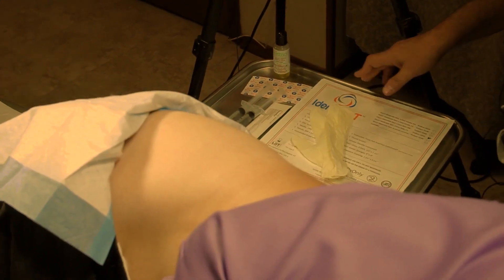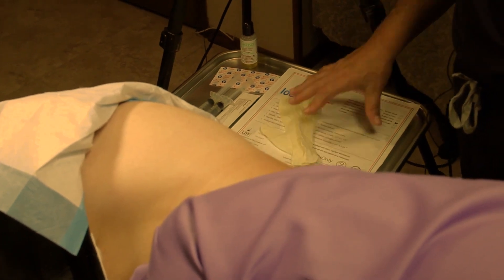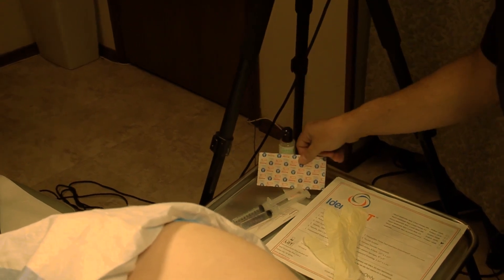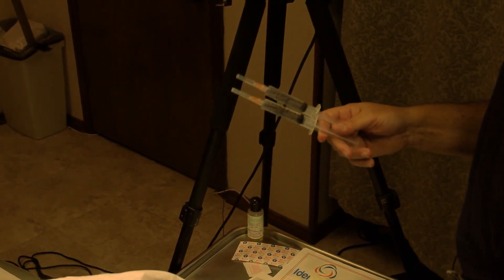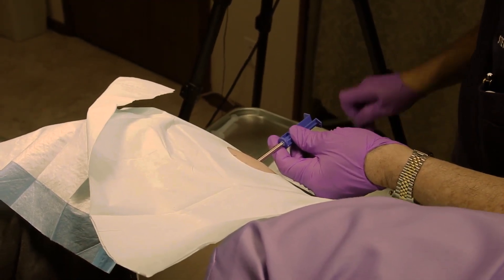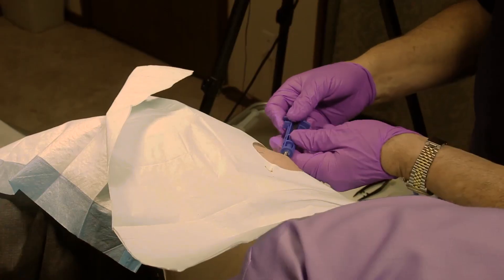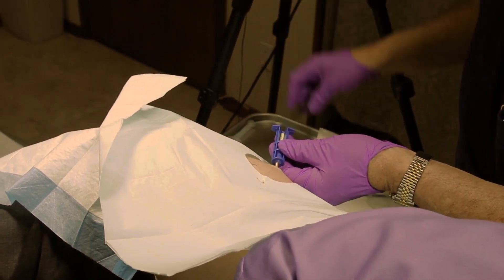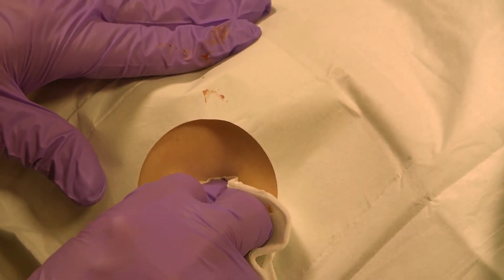Naltrexone Pellet Implant Surgical Procedure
Naltrexone is a prescription medication belonging to a class of drugs called opioid antagonists. The medication functions by blocking some of the effects of opioids and alcohol in the brain at the cell receptor level, helping to suppress cravings. This means if you take opioid medications (hydrocodone, oxycodone, fentanyl, etc.), use street drugs (e.g., heroin), or drink alcohol while using naltrexone, the medication blocks the reinforcing effects of endorphins, minimizing or eliminating the expected euphoria.
Increase Success with Longer Acting Naltrexone!
Naltrexone is a gold standard for the treatment of opioid and alcohol use disorders, but effectiveness is limited by inconsistent use and subsequent relapse. Studies have demonstrated daily monitoring and assessment using phone and text message reminders do not improve oral compliance. Unfortunately, individuals who fail to comply with the treatment program early experience worse outcomes than those who continue to use the medication consistently.

Since compliance is difficult when facing cravings from addiction, using longer acting forms of naltrexone such as injections or implants may be the best possible answer to achieve successful sobriety.

The Future of Addiction Treatment
Current medication-assisted treatment (MAT) options for opioid addiction may include drugs that swap one addiction for another, including methadone, buprenorphine and drugs that contain buprenorphine, such as Suboxone. Oftentimes, individuals remain addicted to the very drug used to break their addiction to opioids. Naltrexone has no addictive properties, and since it’s long-acting and blocks the opioid receptors in the brain, individuals have the opportunity to fully engage in personal rehabilitation and improve their potential success to enjoy long-term recovery.